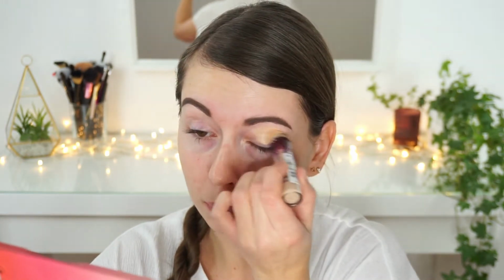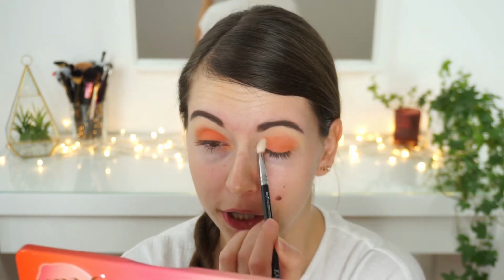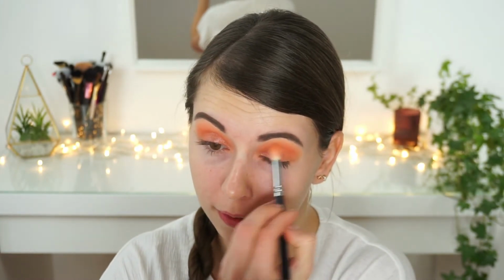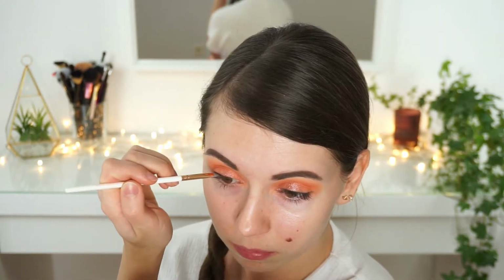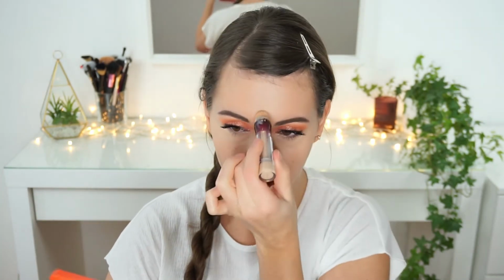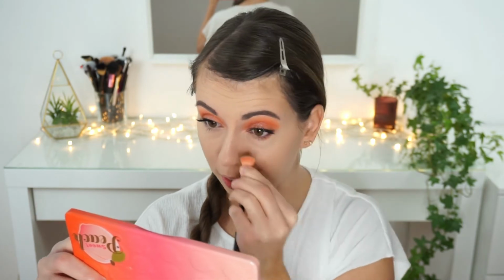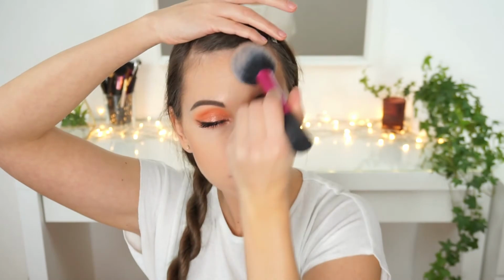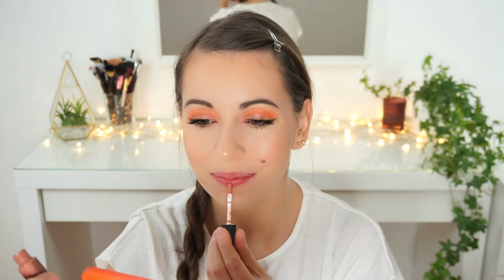My Simple And Easy Go To Makeup Look For 2020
In today's video I'm showing you My Simple And Easy Go To Makeup Look For 2020. I really love how this 2020 makeup look turned out because it's more colorful than usually and the best thing is that it's a super simple and easy go to makeup look. I hope you enjoy watching this video.

♡ Editing Software ♡
Filmora
I have bought and paid for all the products shown in this video myself. It´s, as always, my own honest and uninfluenced opinion ♡